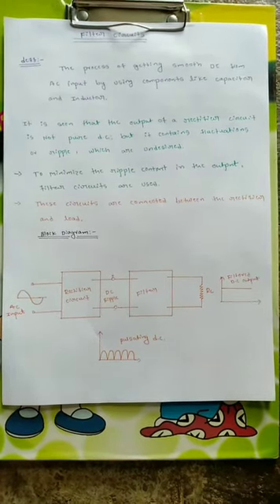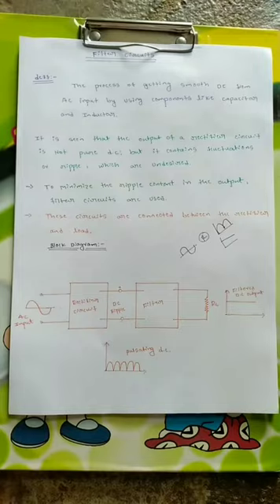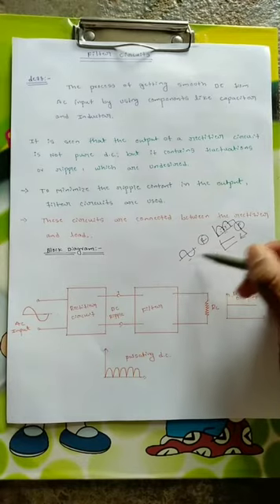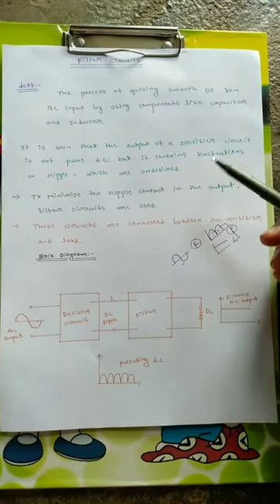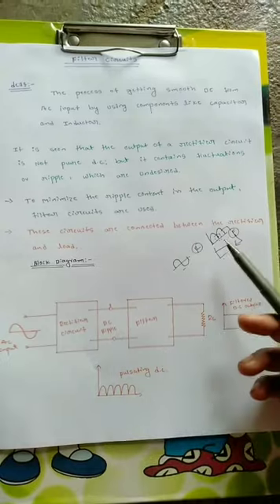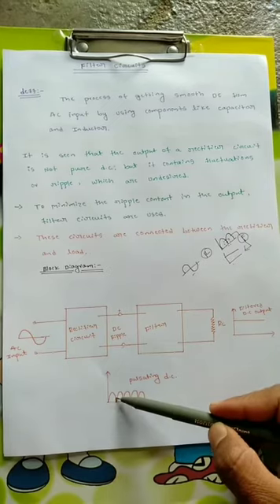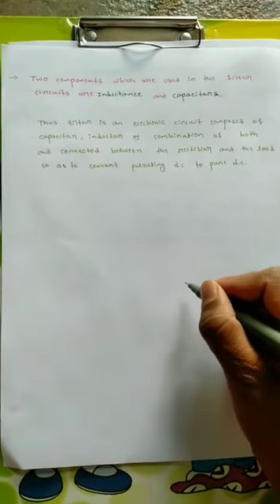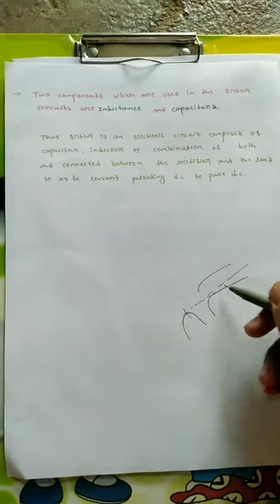What are Filter Circuits / Why filter circuits are used in communication circuits /components of fil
This video shows what is mean by filter circuit , why they are used in digital communication circuits,significance of using the filters,components in a filter ,how a capacitor can be used as a filter...